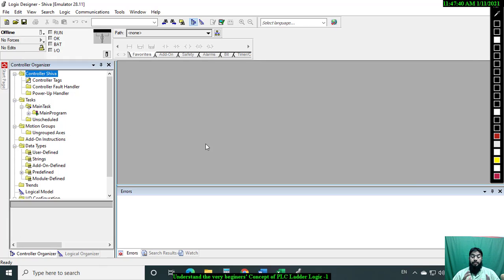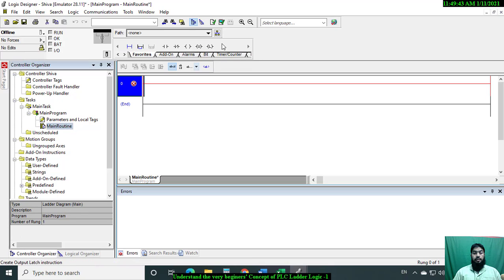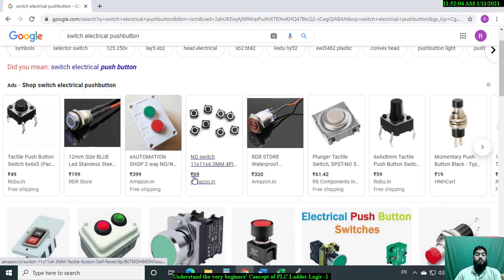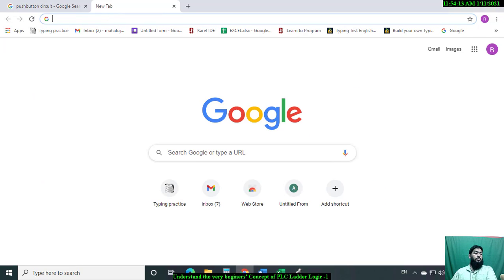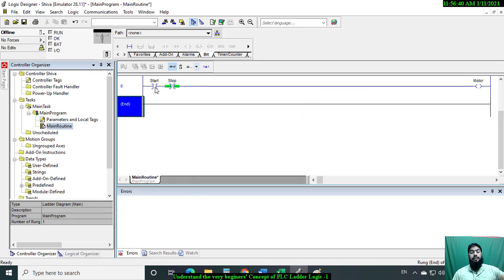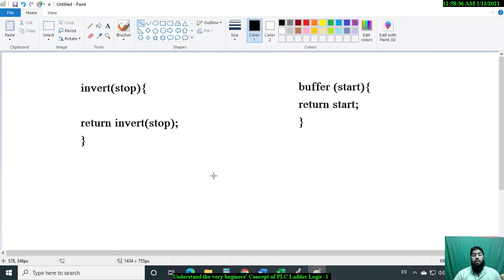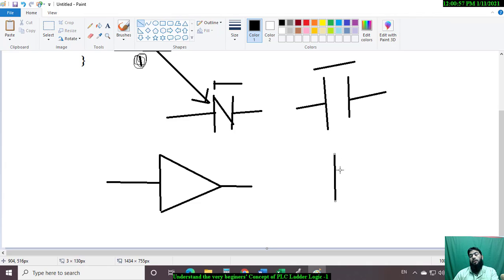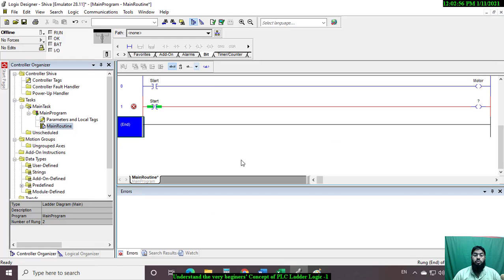Shiva -PLC Ladder Logic Programming -1a-NoNC